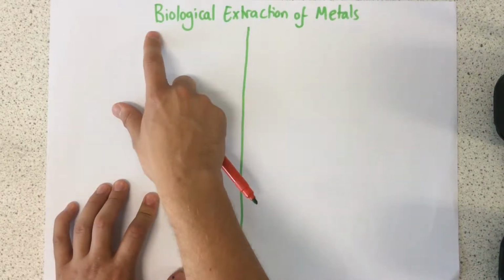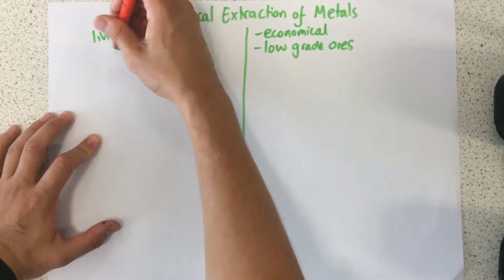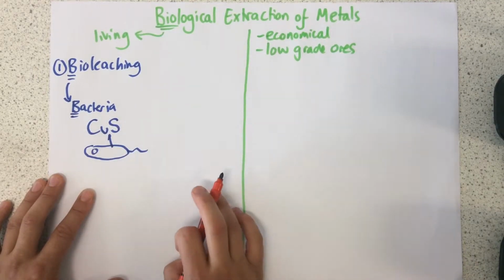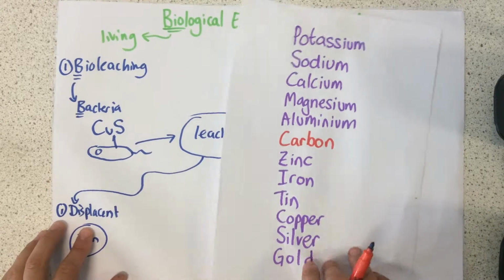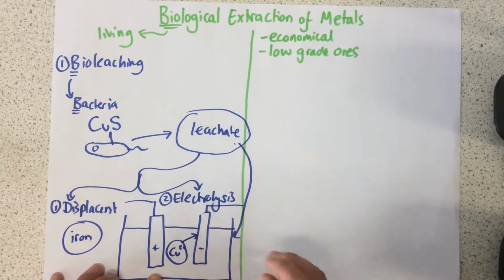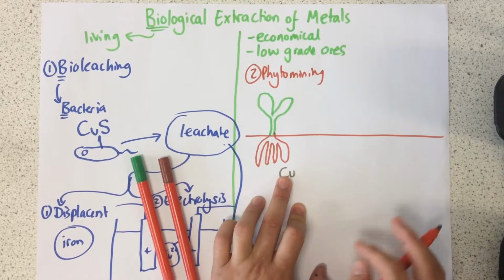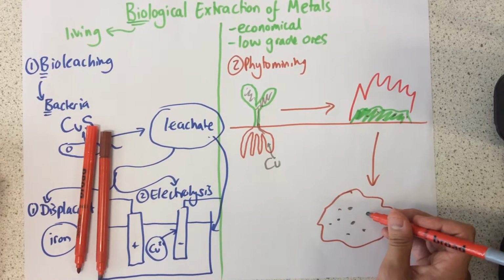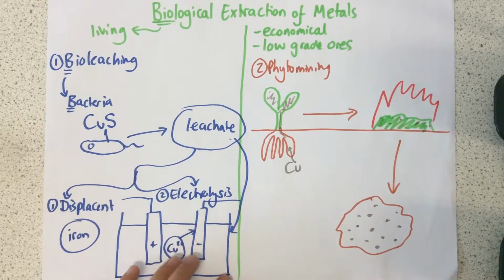Biological Extraction of Metals - p118 (Not in Foundation)